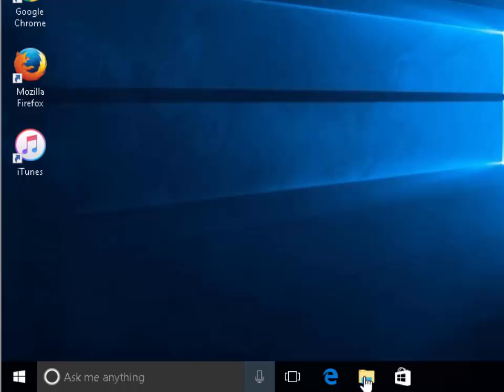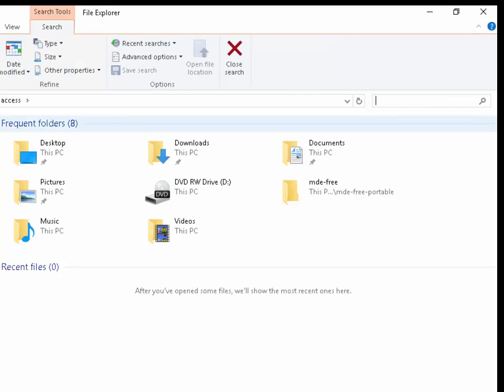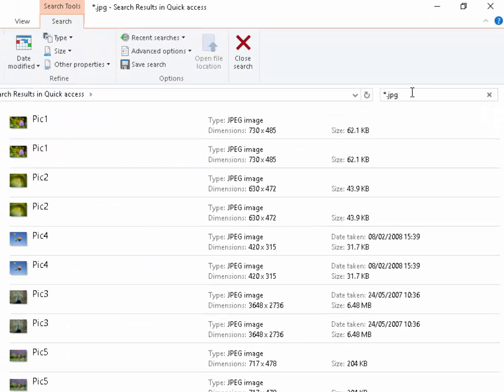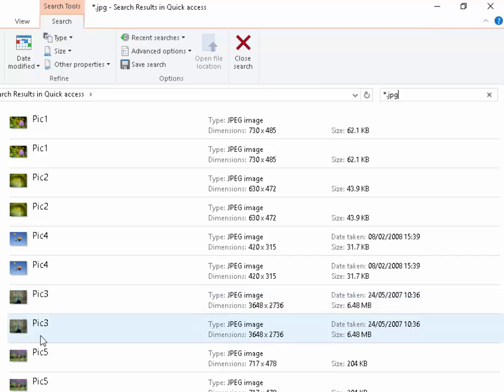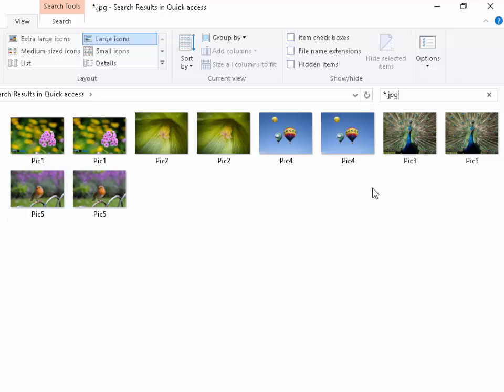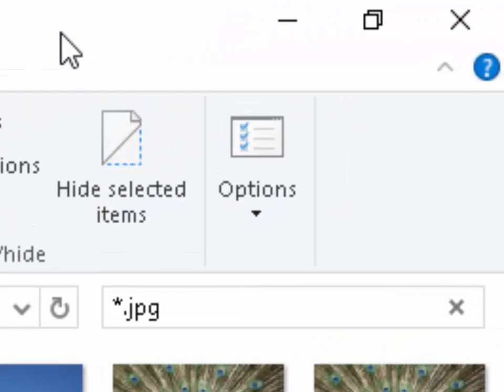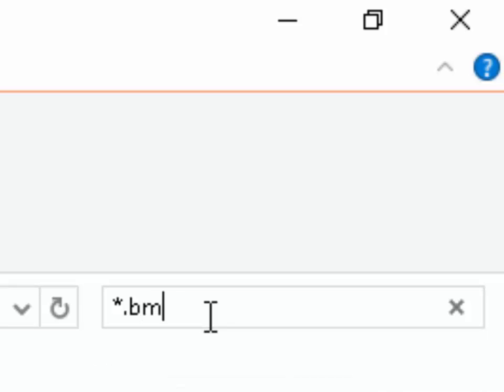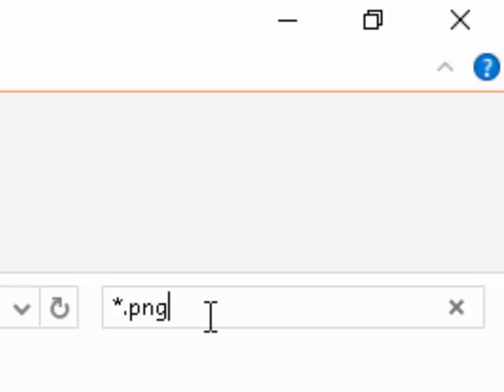Find your missing Photos in Windows 10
This guide may help you find missing photos in Windows 10 if you are not sure where you saved your photos.